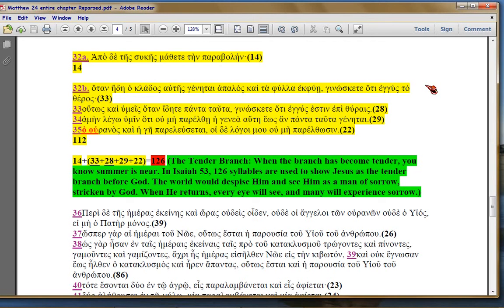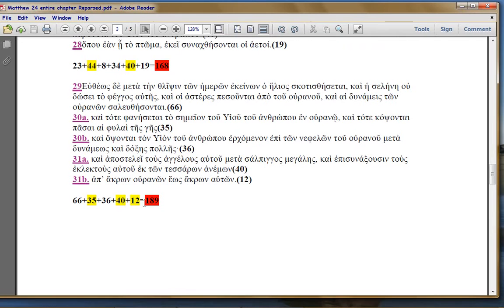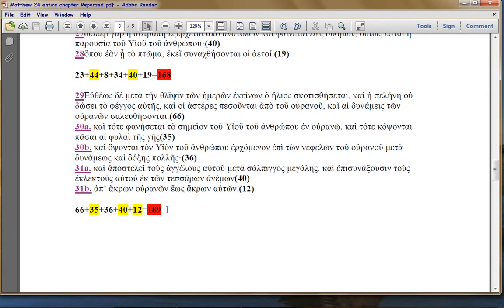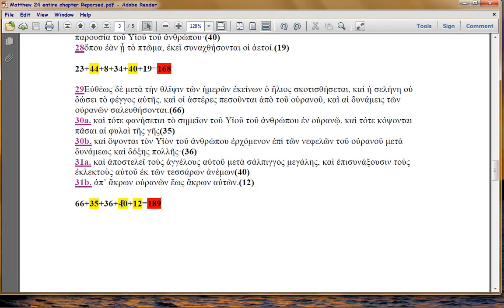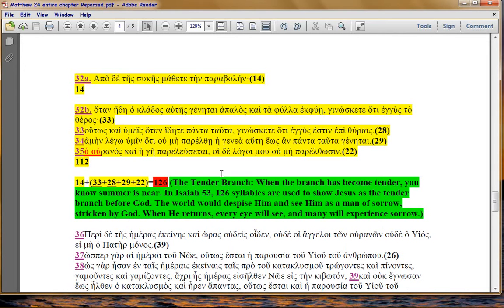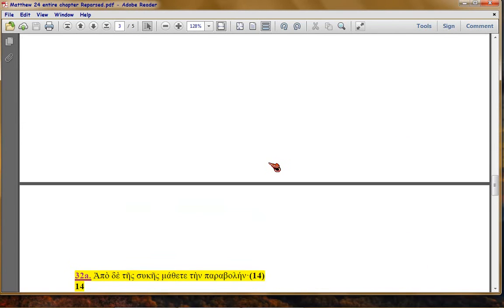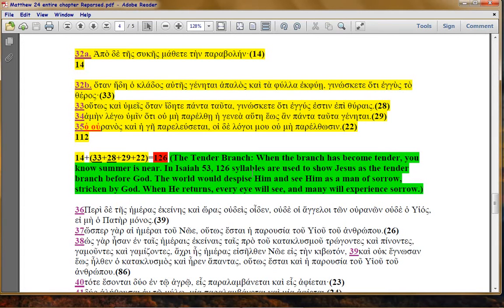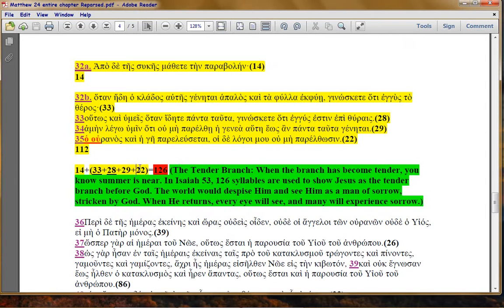Matt24:19ff Comment 7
Back to Anonynomenon's Matt24 parsing, to introduce the '308' meter, where Christ 'tags' Noah's time in Das Boot,

At issue is whether Christ is doing the first NT Church Timeline, precedent for Paul's Ephesians 1:3-14, which is online (if you have Bibleworks fonts) if you don't have Bibleworks fonts.

Master syllabus and summary of Bible Meter found so far from Gen-Rev, fronts the writeup here (excludes Matt24, as that chapter is done by Anonynomenon) . You can use htm if you have Bibleworks fonts.

Master channel list in vimeo where most meter videos are (which are listed in the above pdf/htm)